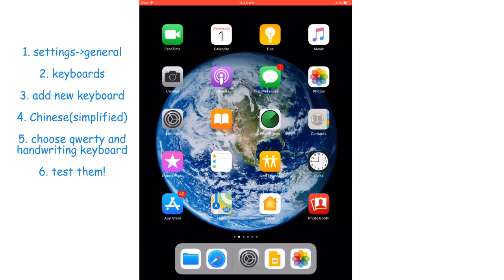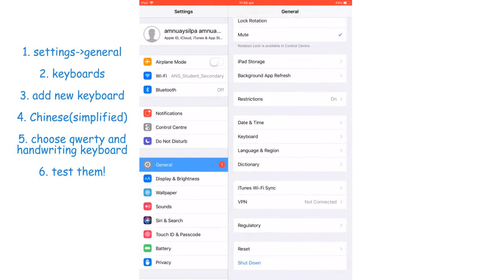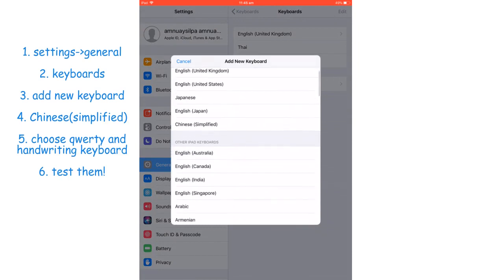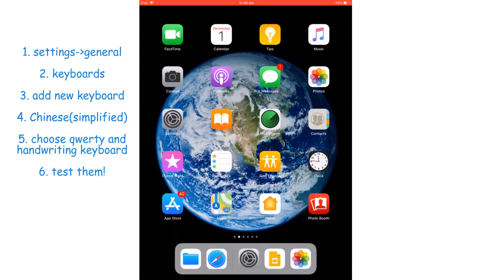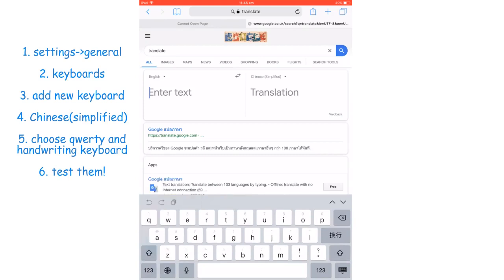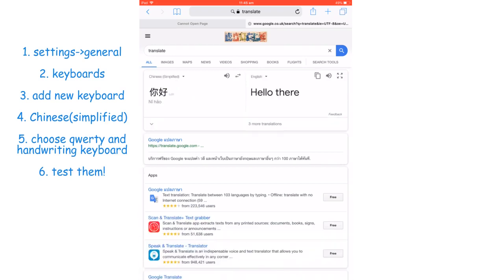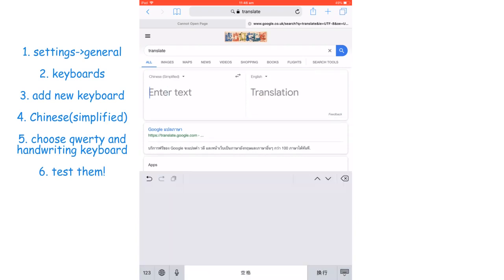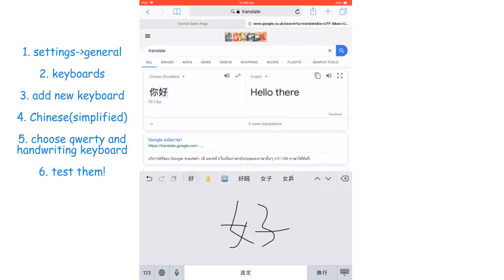HOW TO SET UP CHINESE KEYBOARD ON YOUR IPAD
this is how you set up a Chinese input on your IOS device